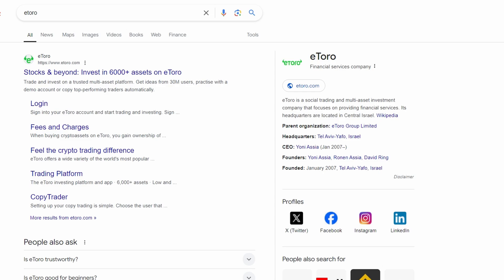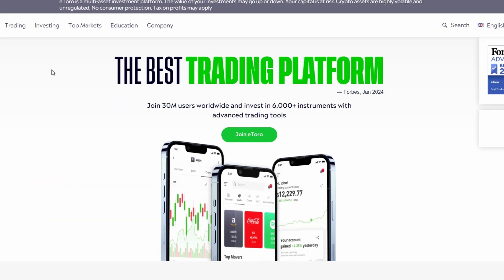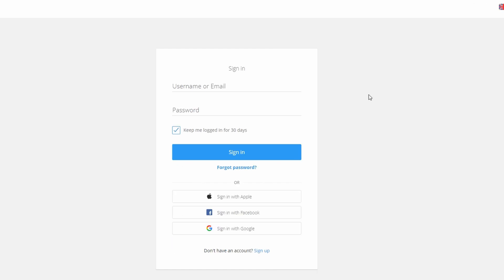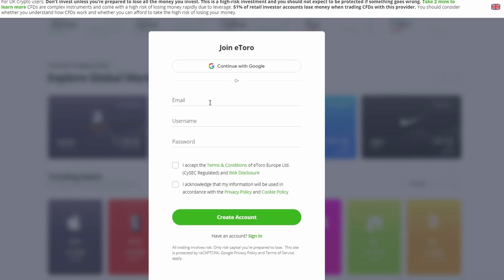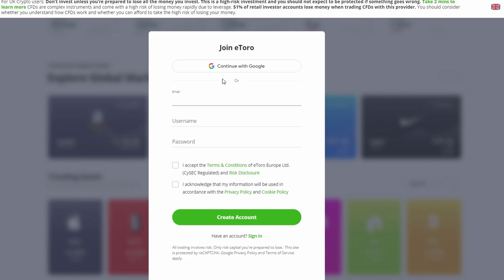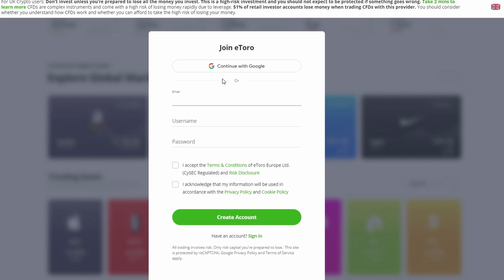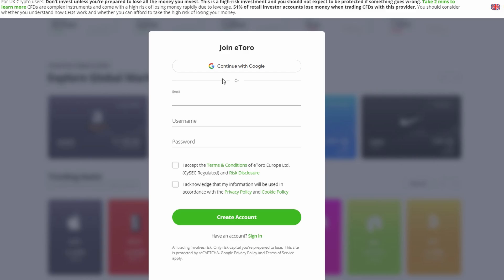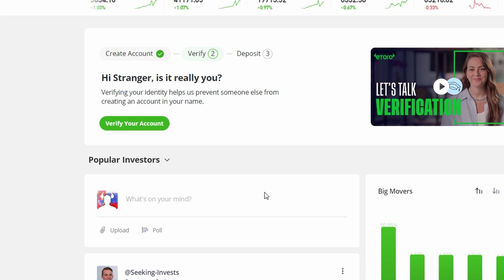How To Create Etoro Account - 2025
How to Sign Up for an eToro Account: Step-by-Step Guide

**Step 1: Open the eToro Application or Website**
- **On Your Preferred Device:** You can either launch the eToro application on your device or open a web browser.
This will take you to the official eToro website.

**Step 2: Navigate to the Sign-Up Page**
- **Click on Login:** From the main homepage of eToro, locate the **Login** option at the top right-hand corner and click on it.
- **Sign Up Option:** If you already have an account, you can log in by entering your credentials. However, since we're creating a new account, click on the **Sign Up** link at the bottom of the screen.

**Step 3: Create a New Account**
- **Choose a Sign-Up Method:** You can create an account using your Facebook, Google, or by manually entering your details.
- **Enter Username:** Type in the username you would like to use for your account in the first text box.
- **Create a Password:** In the next field, create a password. Ensure that your password is between 8 to 32 characters long, includes letters and numbers, and contains either uppercase letters or symbols.

- **Click on Create Account:** Once you have filled in all the necessary details and accepted the terms, click on the **Create Account** button.

**Step 5: Verify Your Account**
- **Verify Identity:** After creating your account, you'll need to verify it. Click on the **Verify** button and follow the instructions to verify your identity using a document.
- **Enter Personal Information:** Enter your name, select your gender, and input your birthday information. Make sure this matches the details on your ID or passport.

Once you’ve completed the verification process, you can start using your eToro account.

**Conclusion**
And that’s how easily you can create a new account on eToro! I hope this tutorial was helpful to you. I’ll see you again in the next episode. Goodbye till then!